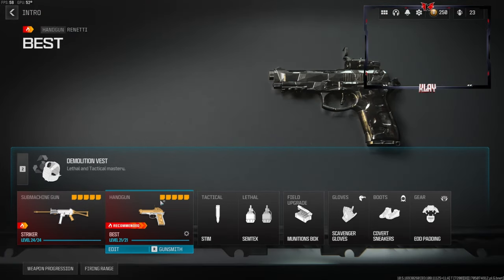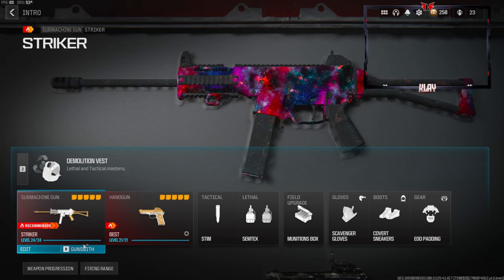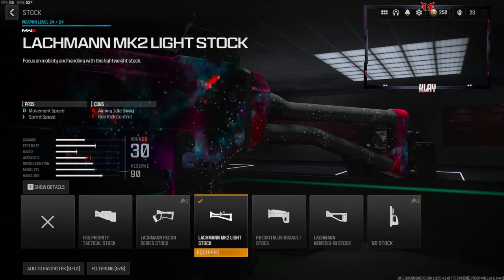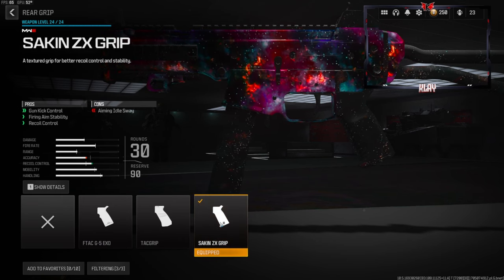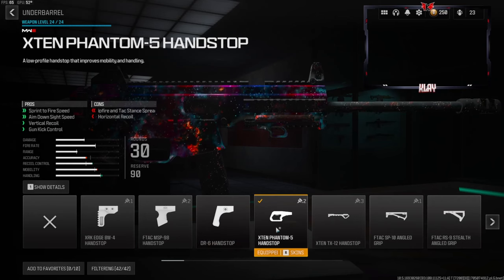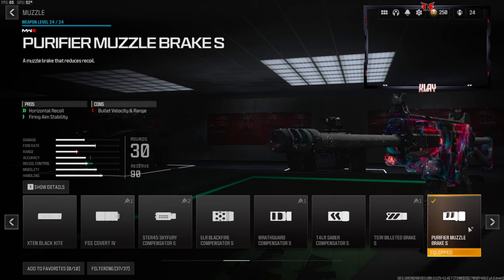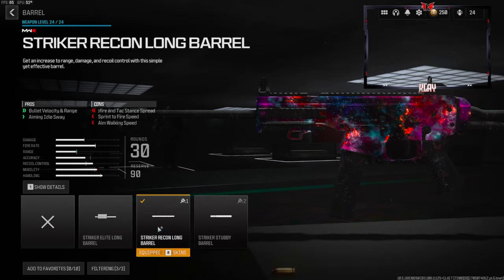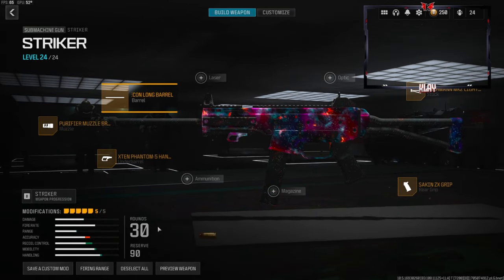NEW *FASTEST KILLING* Class for the STRIKER in MW3! (BEST STRIKER BUILD / LOADOUT)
2nd channel- @MoreKlay

3rd channel - @klayx2

4th channel - @CompetitiveKlay